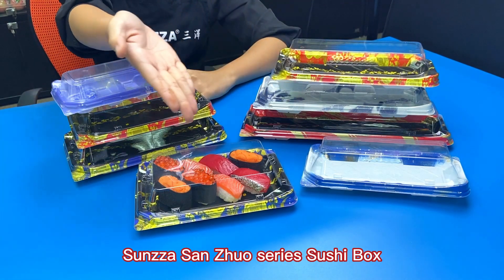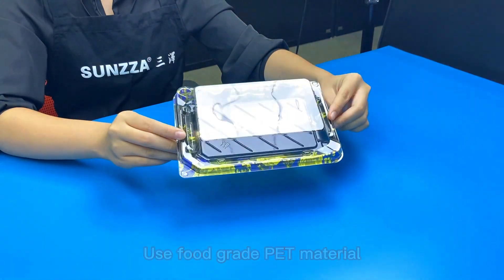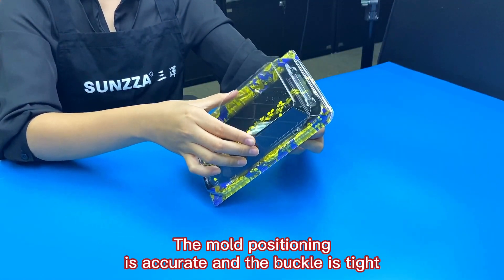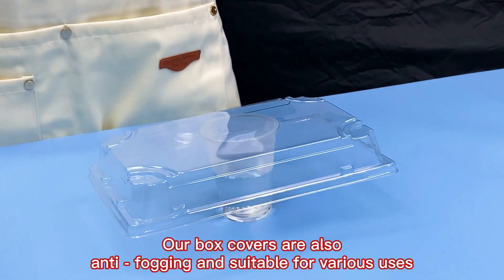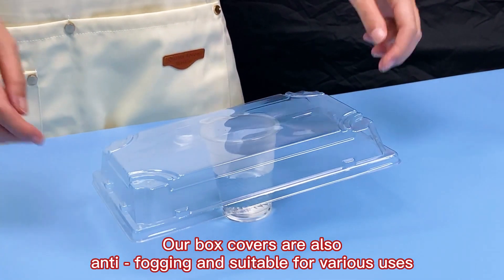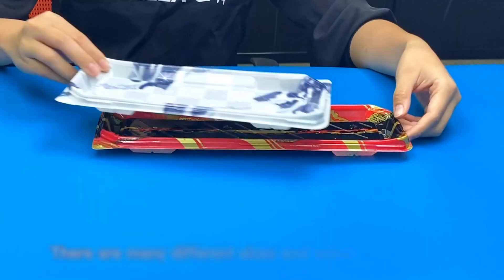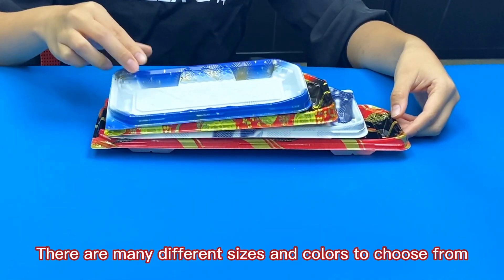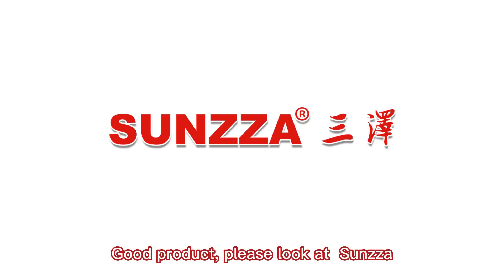sanzhou plastic sushi box